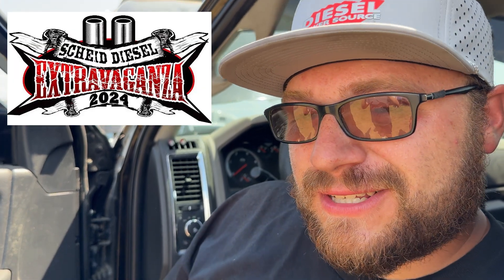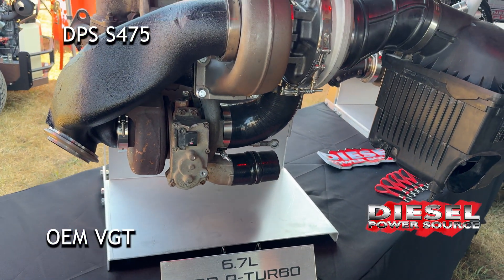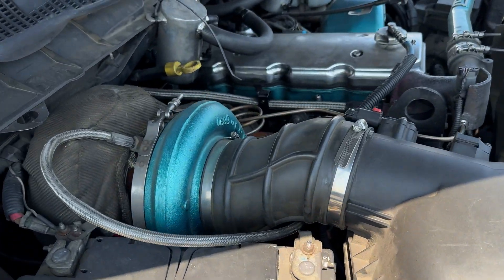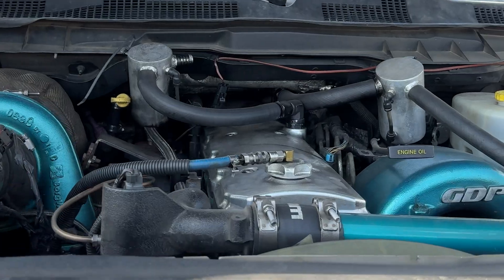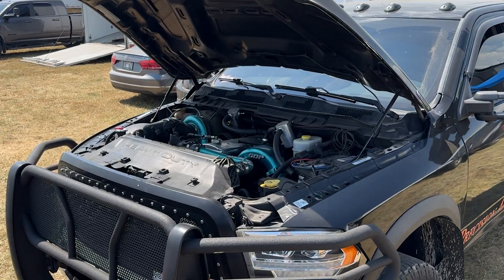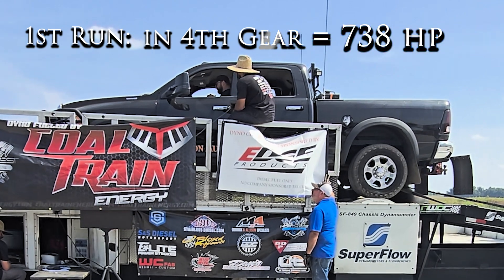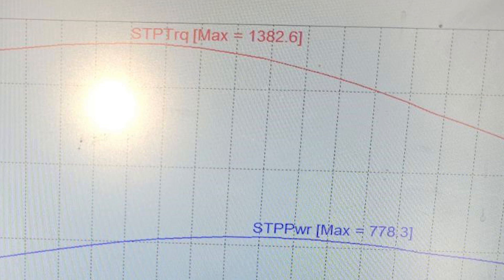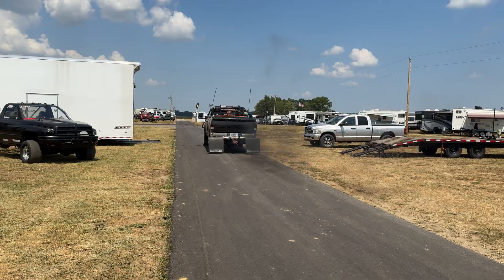Add-A-Turbo Compound Kit for 6.7L Dyno Test Results!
In this video, we dive into the Diesel Power Source Add-A-Turbo Compound Kit for the 6.7L diesel engine, as Mike Foulk from Woodville, WI, puts his 2012 Ram 2500 Cummins 6.7 turbo beast on the dyno to test how much power and torque it adds. The DPS Add-A-Turbo Compound Kit is engineered to maximize efficiency and deliver massive performance gains by combining two turbos for smoother power delivery, increased boost, and cooler EGTs (Exhaust Gas Temperatures). Ideal for heavy towing, daily driving, and high-performance builds, this compound kit is designed to work with your existing turbo to achieve peak engine performance without sacrificing reliability.

Join us as we break down the benefits and see firsthand the horsepower and torque improvements on the dyno. With reduced turbo lag, increased fuel efficiency, and enhanced throttle response, the DPS Add-A-Turbo Compound Kit takes your 6.7L to a whole new level of power and durability. Perfect for diesel enthusiasts looking to maximize their rig's capabilities!